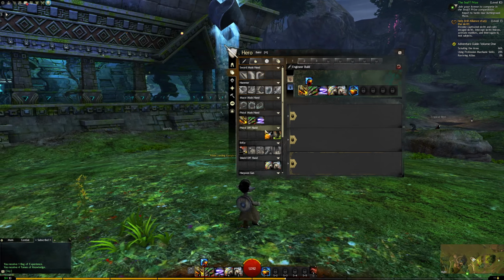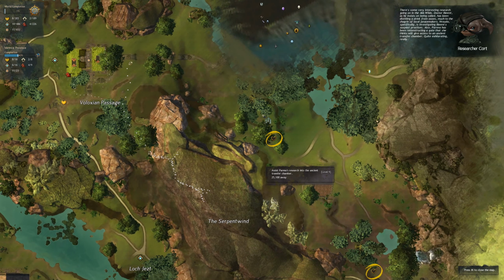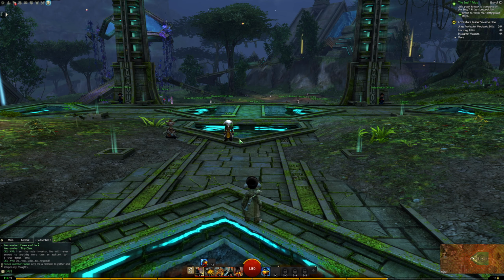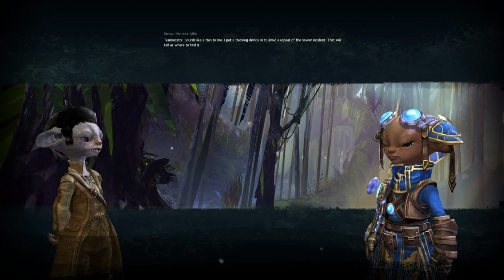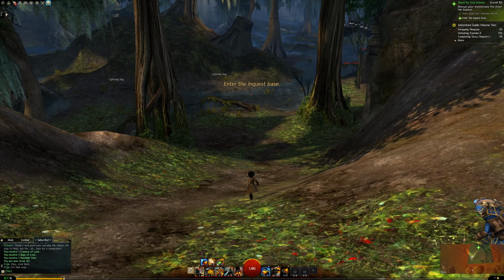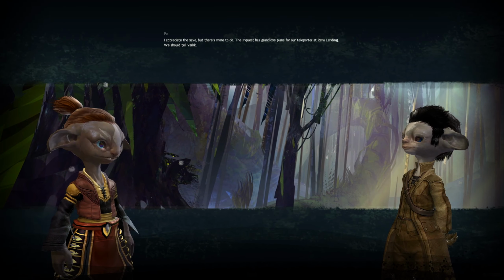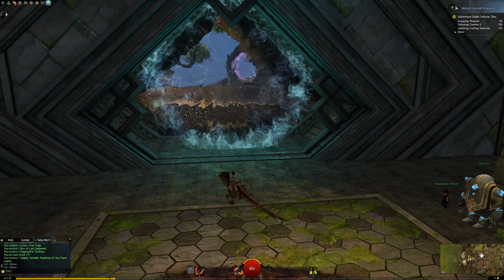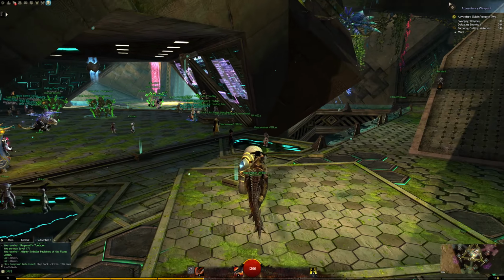Teyo and the Inquest | Episode 27 | Let's Play Guild Wars 2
Hello everyone and welcome to episode 27 of my Guild Wars 2 let's play! Today, we are beginning the first chapter of the Asuran personal story! In this chapter, we are going to be learning a lot more about the Inquest as well as the politics of the Asura as a whole. In the previous episode, we met Teyo and Zojja. Teyo being a member of the Inquest and Zojja being a member of the College of Synergetics as well as a former member of Destiny's Edge. We will continue learning more about these two Asurans while also learning about how evil the Inquest are.

Additionally, we are going to take a little bit of time this episode to explore the open world of Tyria as well. We will learn more about Skritt and exactly how intelligent they are. We will explore some far off corners of Metrica Province. And we will also take our first look at Rata Sum, the capital city of the Asura.